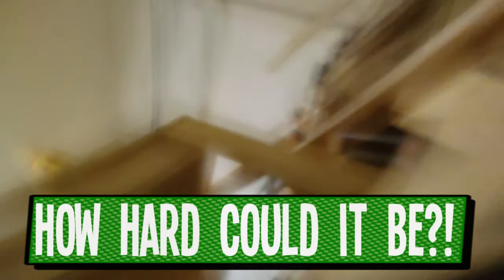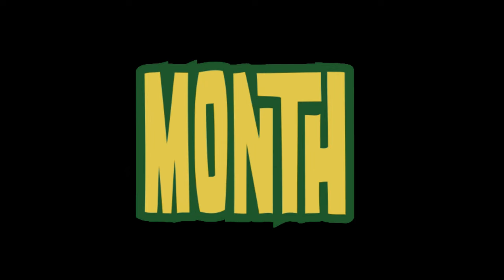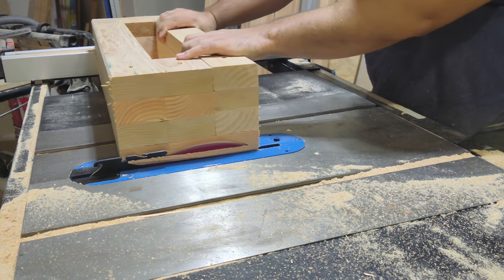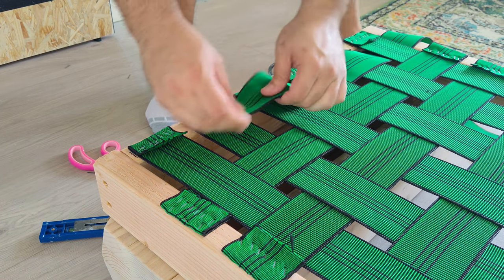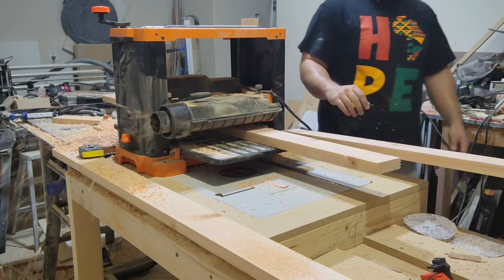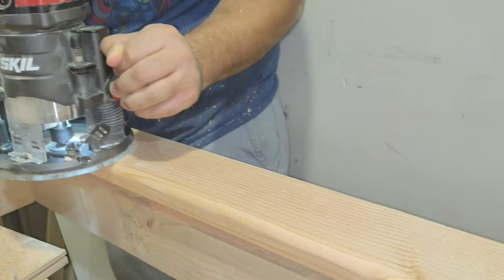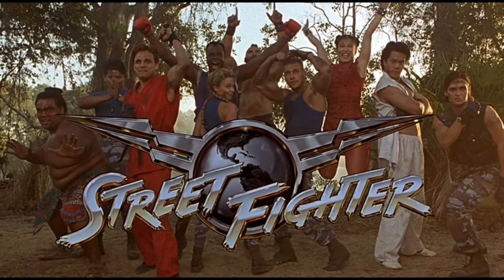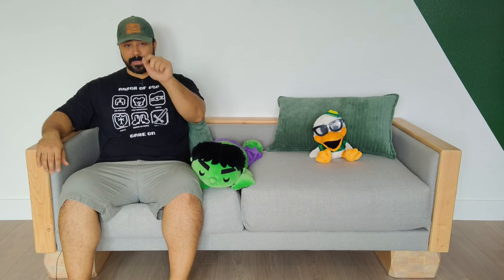How to Save Yourself a $1, Build a DIY Sofa.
“It's been a long time. We shouldn't have left you.

Today I am going to show you how to make a DIY couch…. or is it a DIY sofa?

Timestamp:
00:00 Introduction
00:26 The Design Stage
00:59 Feet And Base
04:12 The Webbing
05:23 Arm and Backrest
8:18 Inside Frame
11:49 Upholstery: The Tooshie Cushion
12:54 Bonus Round!
13:22  Upholstery: Back And Side Panels
16:23 Speed Round!
17:18 Final Results
17:52 Wrap it Up!

Once you click the link, click Discover Now to start creating!